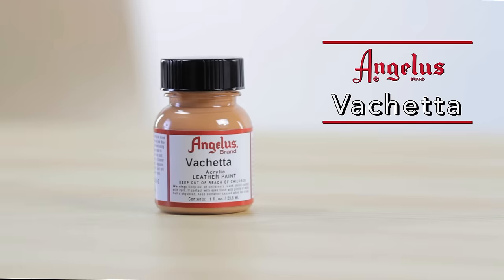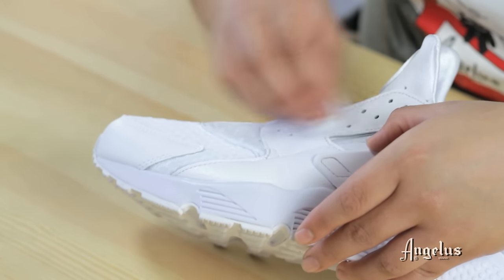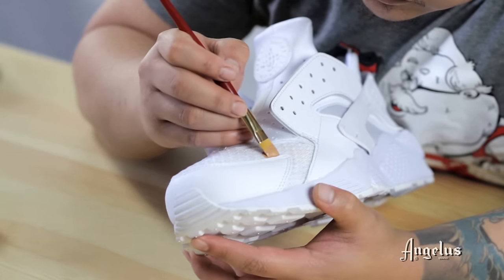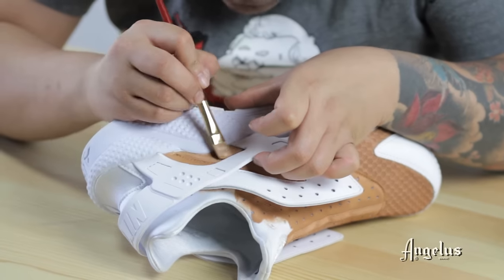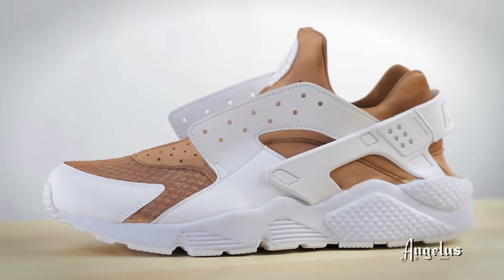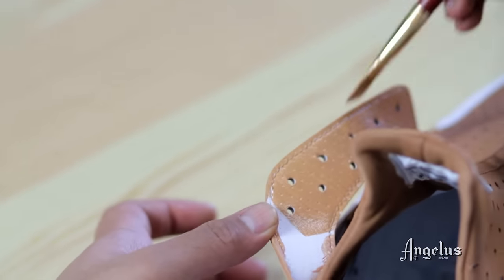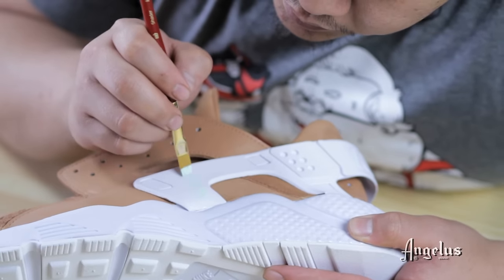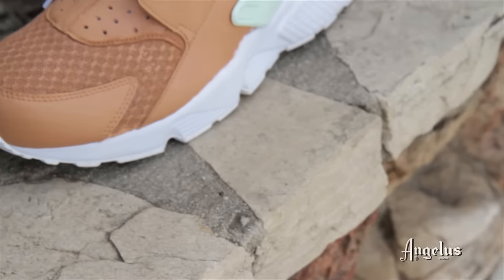How to Customize Nike Huarache | Vachetta and Mint | Angelus Paint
Nike Huarache's contain several different materials which can make it very difficult or scary to customize. In today's video, we'll walk you through the best ways customize all of the different materials you'll run into. Everything from the soft mesh fabric, the rubber/plastic heel strap, and the leather uppers.

If you found this video to be helpful, please give us a big thumbs up!

0:00 - Intro
0:43 - Removing the Factory Finish
1:26 - Adding 2-Soft to Paint Fabric
3:20 - Painting the Leather Upper
4:17 - Painting the Rubber Pull Tabs
5:11 - Finished Product

Items required:
Angelus Leather & Preparer
Angelus Vachetta Leather Paint
Angelus Mint Leather Paint
Angelus 2-Hard - Filmer Hardener
Angelus 2-Soft - Fabric Medium
Paint Brushes
Mixing Jar
Masking Tape
Heat Gun